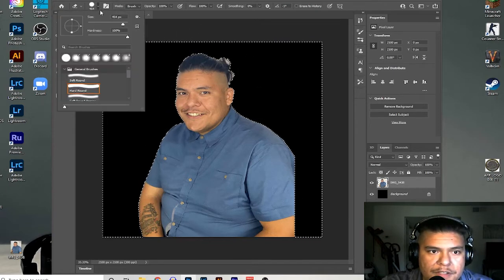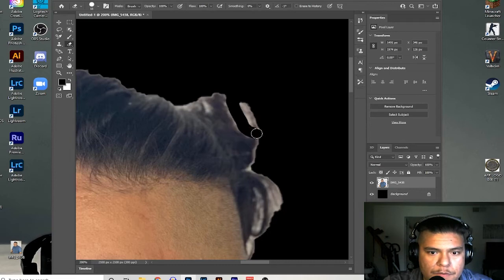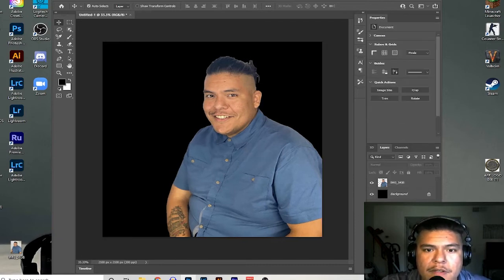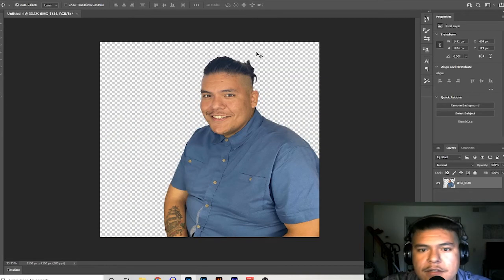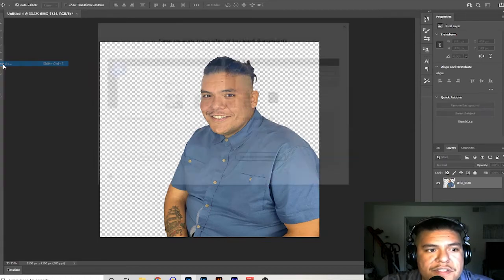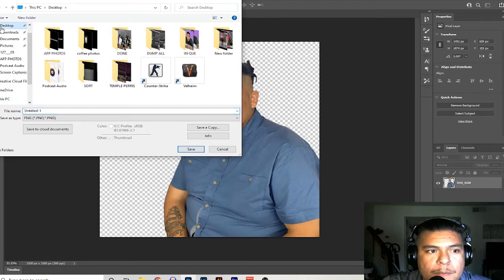Image File Size Matters, Load Speed (How to make PNG's in Photoshop)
In this Video Zodizach explains why files size matters. Load speed is directly effected by your file size. Zach shares how you can create PNGs and JPEGS in Photoshop and Canva. According to google your web page ranking will take your page load speed into consideration when ranking your website.

Follow along with host and producer Zodizach as he harnesses the power of the internet to make his podcasting, coffee, studio dreams come true. Zach shares his digital knowhow and studio secrets with you, covering all things digital and web related. Zach shares valuable DIY web production tips and informational content an average fella can understand. The internet can be difficult but it doesn't have to be. Listen in as he interviews small business, non profits, artist and more every Monday on the podcast. Average Fellas Podcast is available on all major podcast platforms.

FAQ

Do you promote small businesses and nonprofits? Yes we produce our own podcast and interview guest. We highlight small businesses,  nonprofits, start ups, freelancers and independent artist. We highlight  products and services, link and share content of our guest.

Do you sell coffee? Yes host and producer Zodizach loves coffee so much he decided to share his passion with you, as he shares others fellas passion with the world!

Do you offer other services?  Yes we provide a number of digital studio services & web solutions. Everything from a simple graphics to ecommerce/ portfolio websites. All things digital for DIY's and Small organizations.